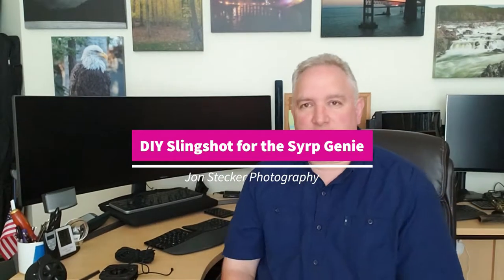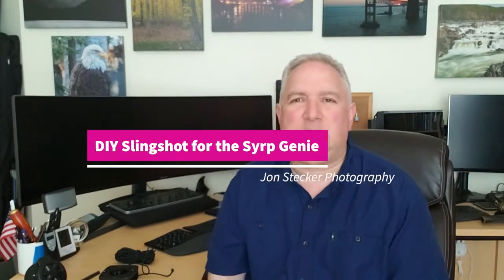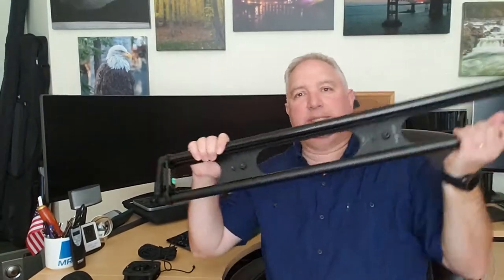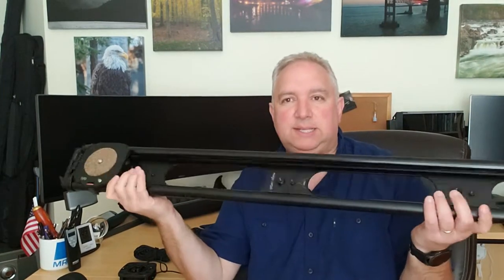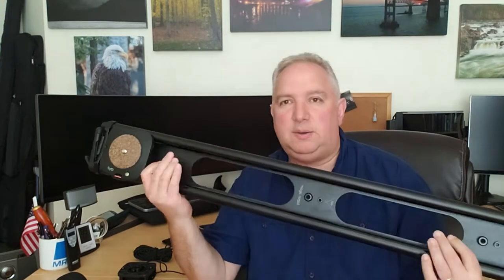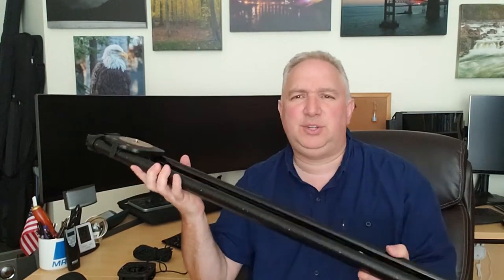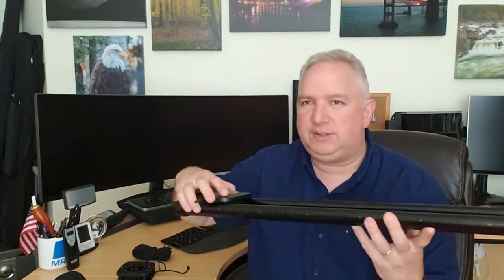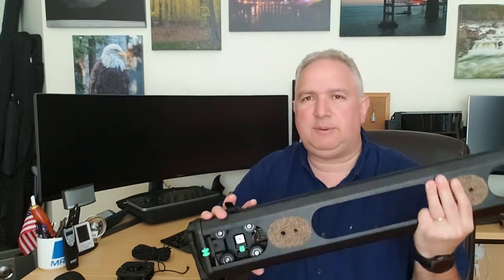DIY Genie Time Lapse cable system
I love the Syrp Genie system and would love to have a Slingshot to do time lapses that I can't do with just a Syrp Magic Carpet. But I'm not yet ready to spend the money on the Slingshot. So I checked Youtube, found a few DIY versions, and used one of those videos to create my own.